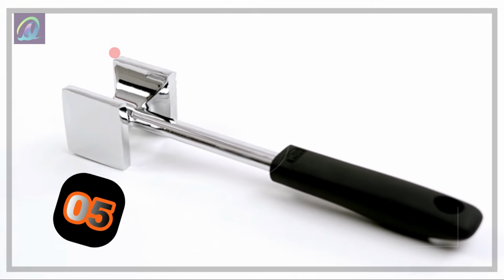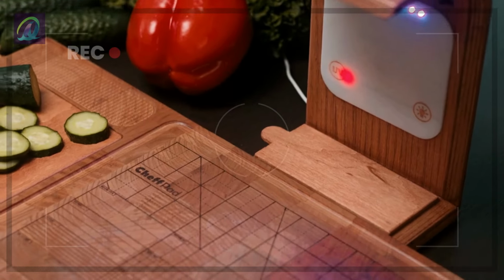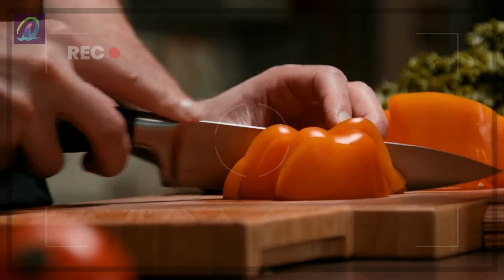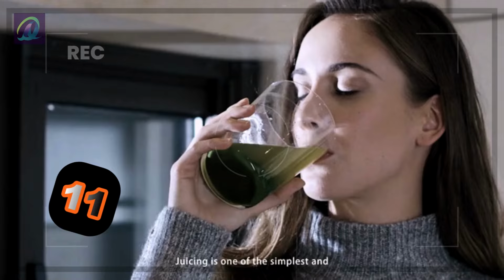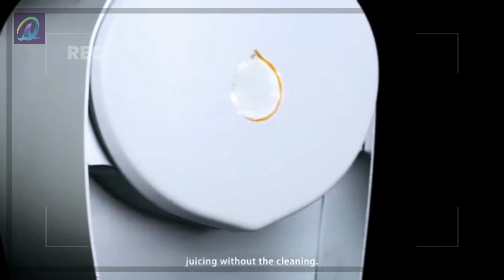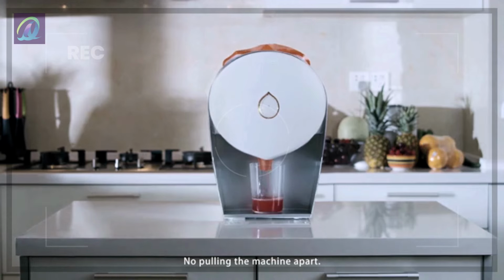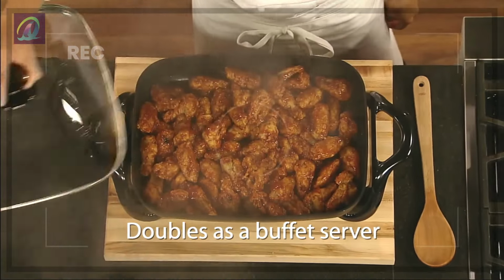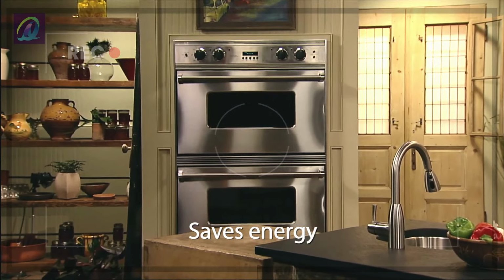15 Brand New Kitchen Gadgets That Are Worth To Buying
Product Information:

1 BUD—Safer and Durable Electric Vacuum Seal Containers
2 OTE: 3s Dissolution, Portable Sparkling Water machine
3 Kitchen knives MicroBlade MOVE
4 Nostalgia Kool-Aid Squeezy Slush
5 Conical nutcracker GrandCHEF
6 Two-piece food containers 4FOOD
7 3-in-1 Avocado Slicer
8 Gorilla Grip Heavy Duty Meat Tenderizer
9 JUISIR - juicing with zero cleaning and more juice
10 Coffee Center Barista Bar 4-In-1 Coffeemaker
11 Ooni Volt 12 Electric Pizza Oven
12 Presto® 16-inch Electric Skillet with Glass Cover:
13 The first end multifunctional fruitwood cutting board:
14 Panini Press Sandwich Maker
15 InnovaGoods Collapsible Picnic Basket

We spotlight the cool innovative tech gadgets and showcase the next big things in the tech world. Deep Dive into a world of exciting discoveries, unbeatable deals, and firsthand glimpses of the gadgets that are reshaping our digital future.

Our channel is a dynamic marketplace where you can explore, compare, and snag the latest gadgets at unbeatable prices. From limited-time discounts to special promotions, we're your go-to source for incredible deals around the web.